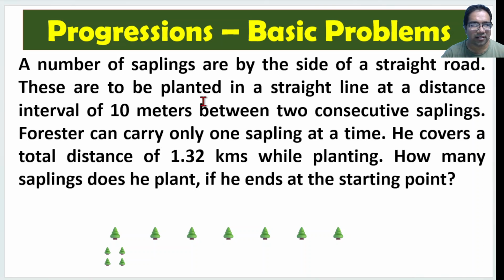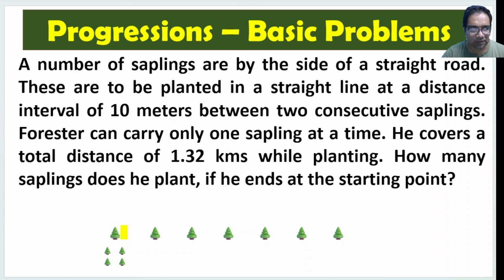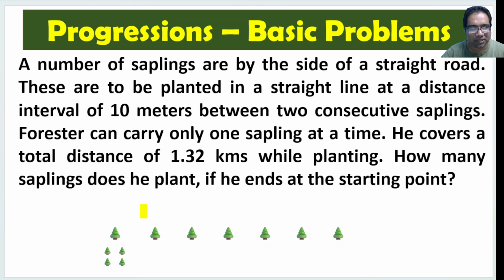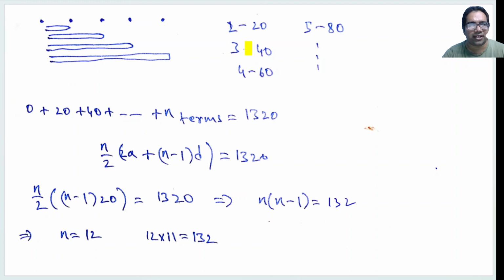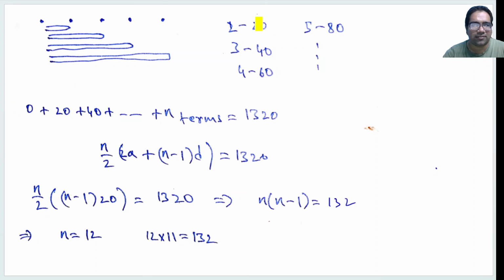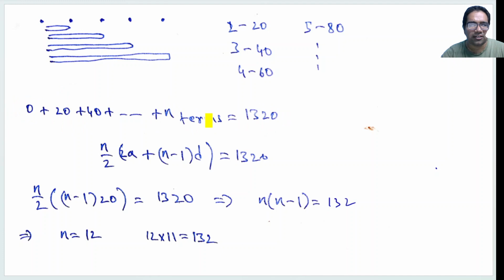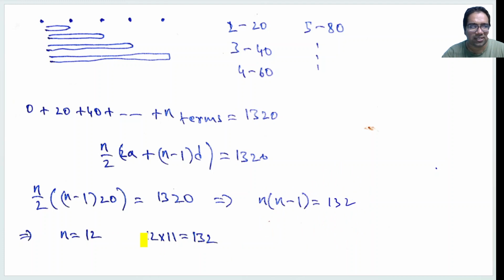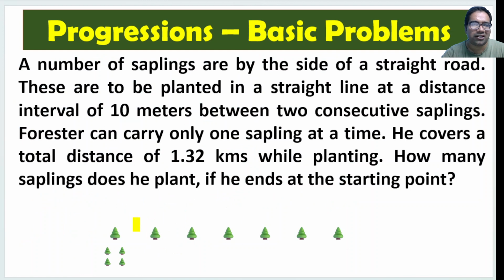🌸Common difference, sum and nth term of an arithmetic sequence, basic math for competitive exams